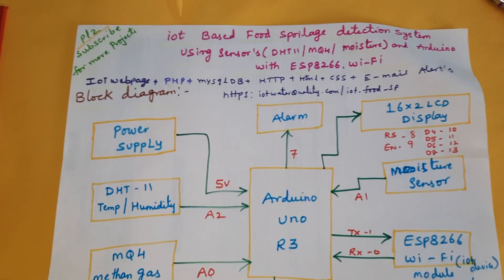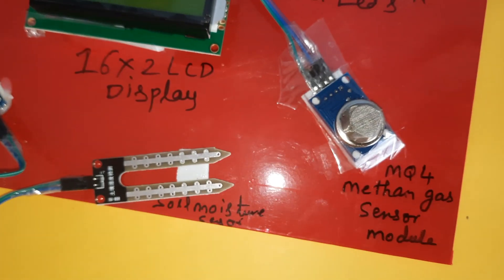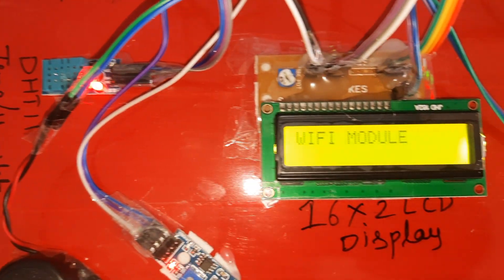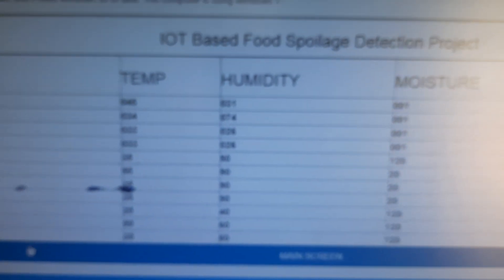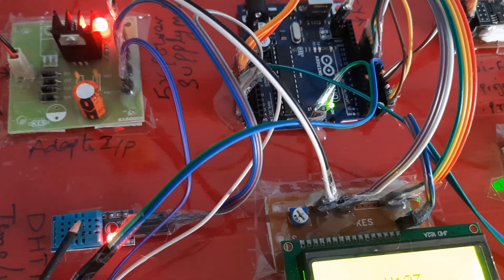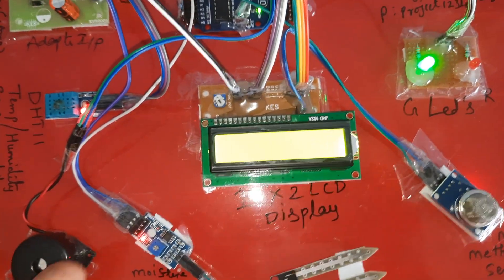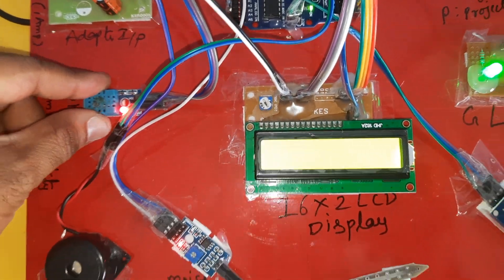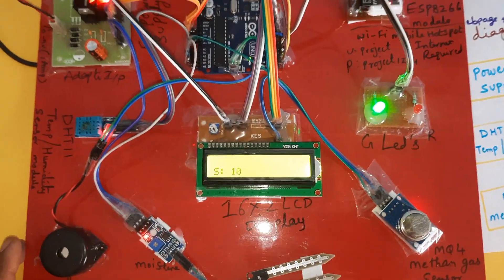Smart Wireless IoT-Enabled Food Spoilage Detection Using Arduino with Sensor's and ESP8266 ( Wi-Fi )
Smart Wireless IoT-Enabled Food Spoilage Detection Using Arduino with Sensor's and ESP8266 | Wi-Fi Module
1. Project Abstract / Synopsis
2. Project Related Datasheets of Each Component
3. Project Sample Report / Documentation
4. Project Kit Circuit / Schematic Diagram
5. Project Kit Working Software Code
6. Project Related Software Compilers
7. Project Related Sample PPT’s
8. Project Kit Photos
9. Project Kit Working Video links

Real-Time Food Freshness Monitoring System Using Gas Sensors and Wi-Fi Module,

IoT-Enabled Food Quality Detection System with Arduino Integration,

Wireless Spoilage Detection System Using ESP8266 and Sensor Network,

Arduino-Based IoT Framework for Monitoring Perishable Food Quality,

🌱 Eco-Innovation Titles:

Reducing Food Waste Through IoT-Based Spoilage Detection,

Smart Preservation: IoT System for Early Spoilage Detection in Stored Food,

A Sustainable Approach to Food Safety Using IoT and Gas Sensors,

Preserving Food Quality Using an Intelligent IoT Monitoring System,

EcoSmart Food Monitoring: Arduino-Based Spoilage Prevention System,

📡 IoT & Smart Technology Focus:

IoT Smart Fridge: Automated Spoilage Detection System,

Cloud-Connected Food Spoilage Detection with ESP8266,

Smart Kitchen IoT System for Detecting Food Decomposition,

IoT-Based Food Safety System for Smart Storage and Transportation,

Remote Monitoring of Food Freshness Using IoT and Gas Sensors,